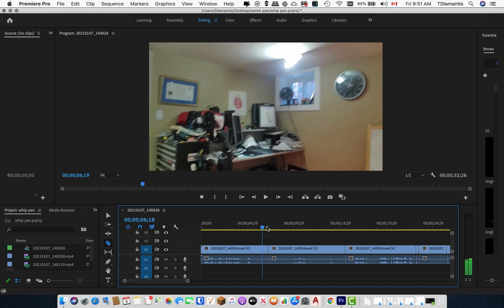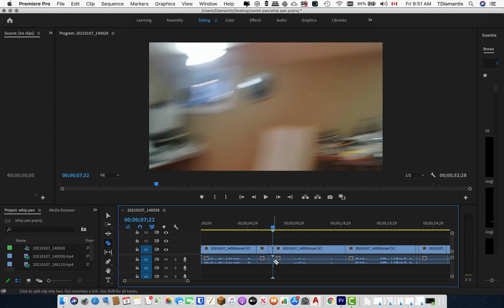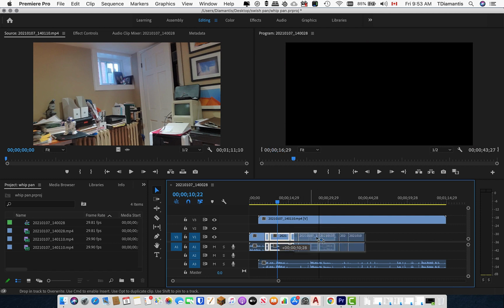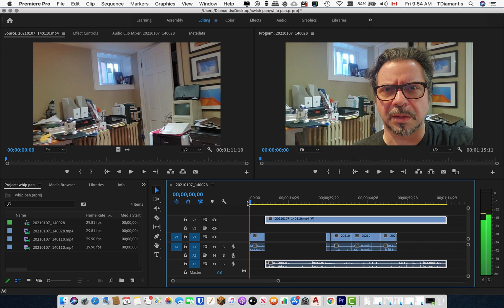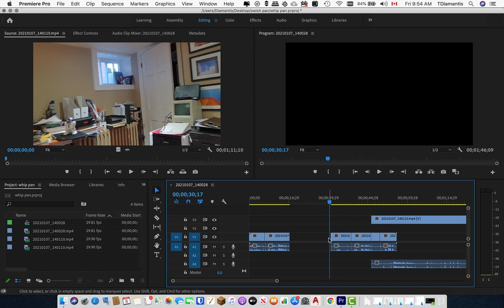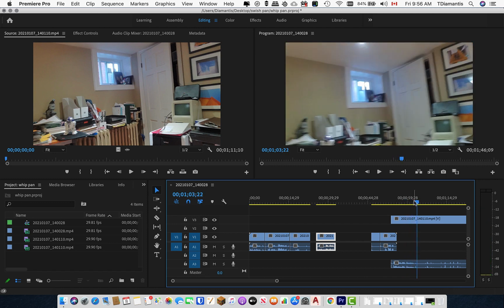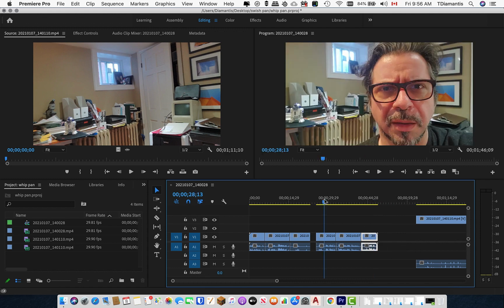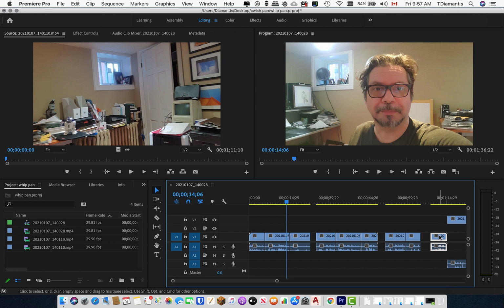Whip Pan effect demonstrated, showing filming and editing of whip pan with premiere pro